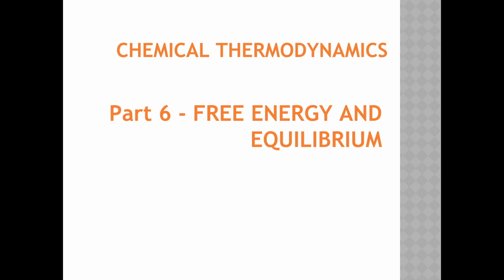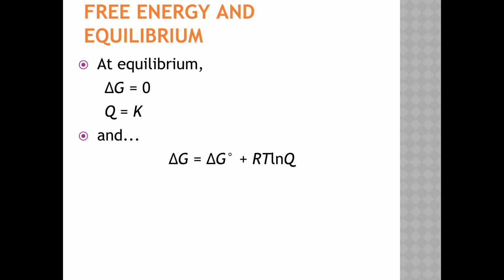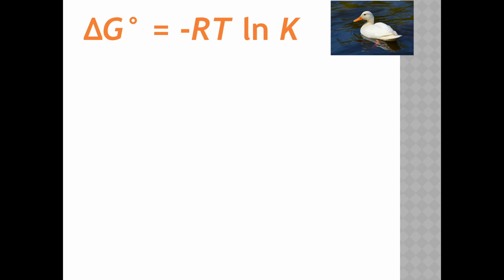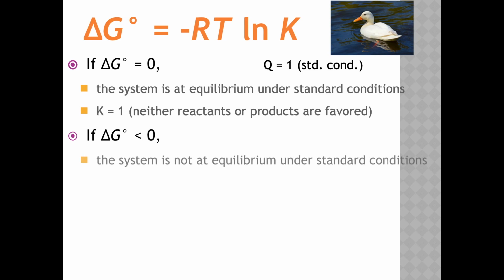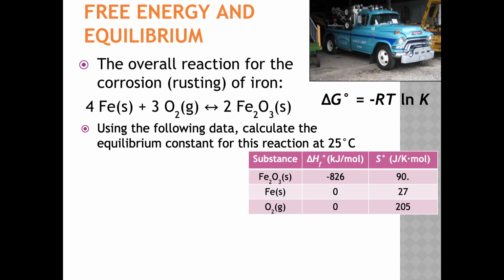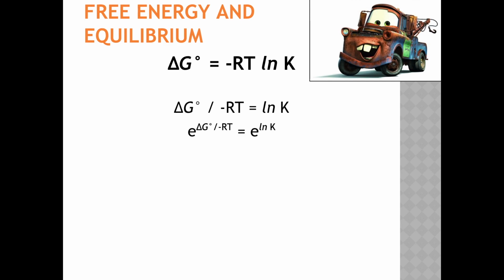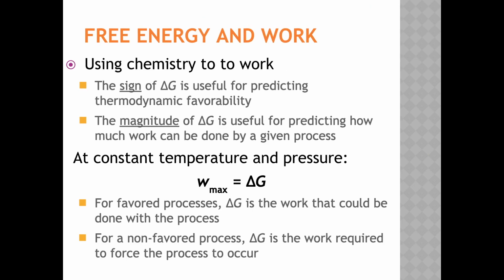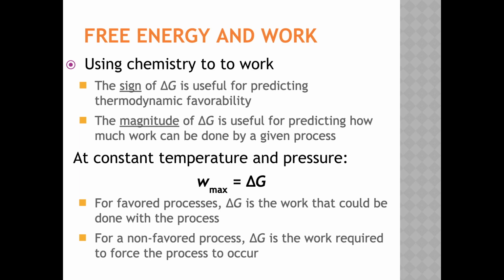Chemical Thermodynamics VI - Free Energy & Equilibrium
Let’s connect all of this thermodynamics business to the understanding of equilibrium that we’ve been developing all semester long.